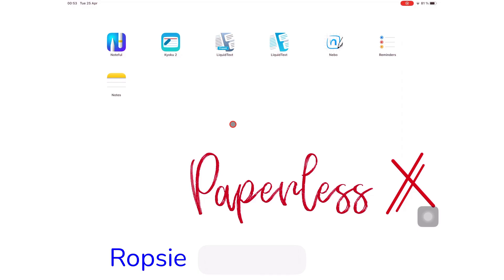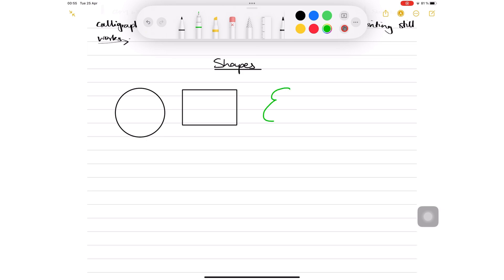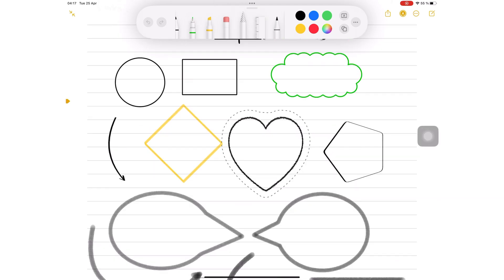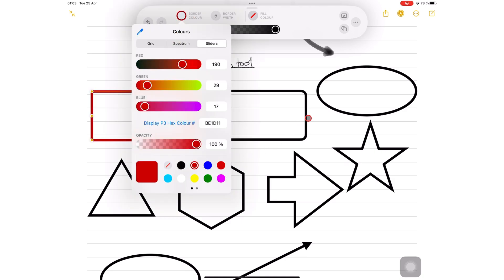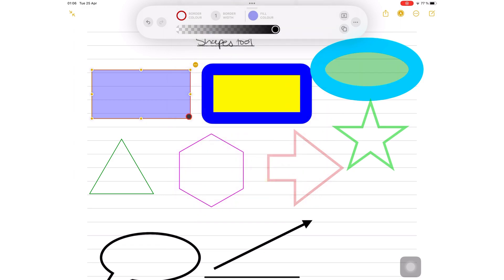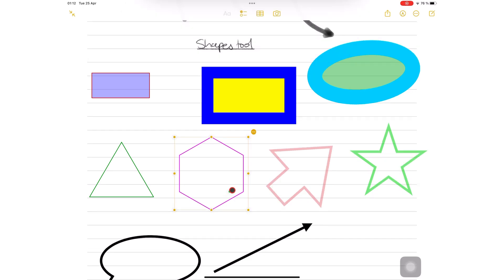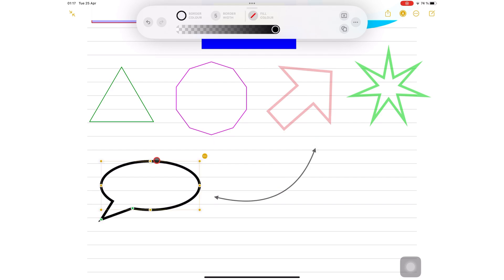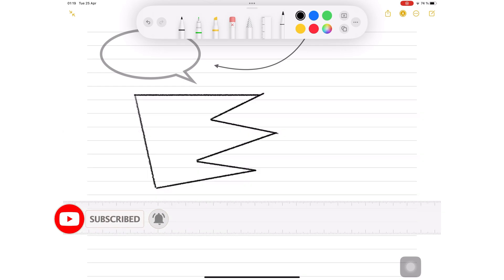#5 Apple Notes (iPad): Shapes for Beginners